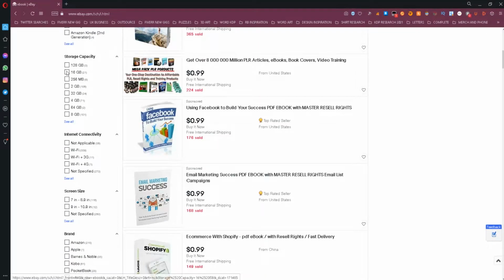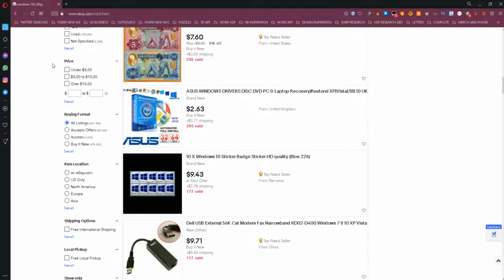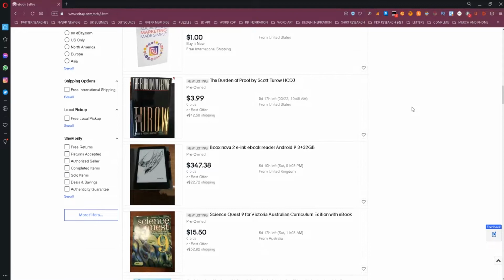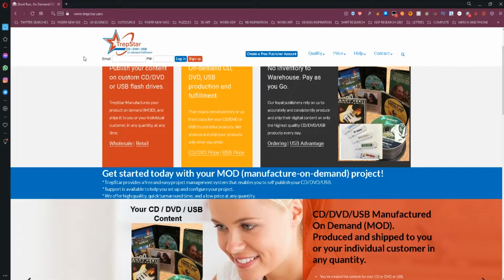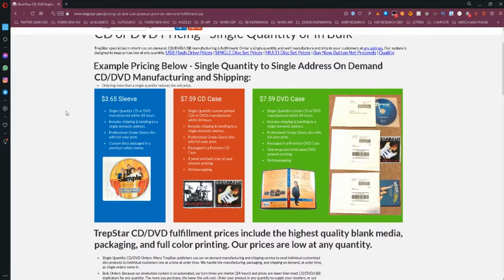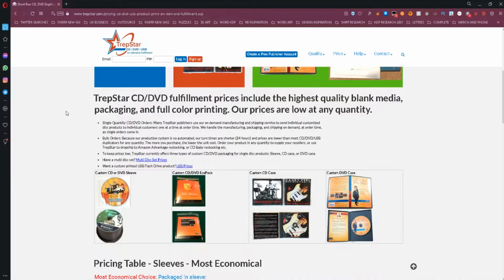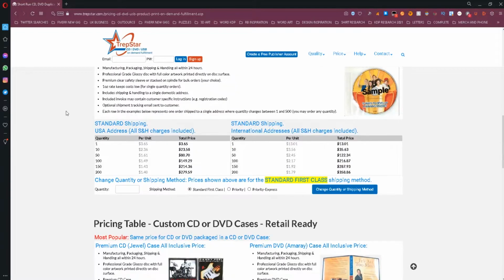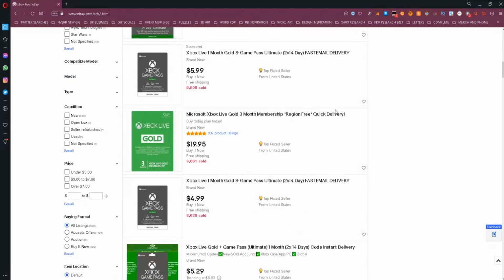How To Legally Sell Digital Items On Ebay And Avoid Suspension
Today, in this video I will show you how you can sell digital items on eBay and avoid getting your account suspended.
✅ Credits  :
Title: Care
Artist: Adam Vitovsky
Support the Artist: